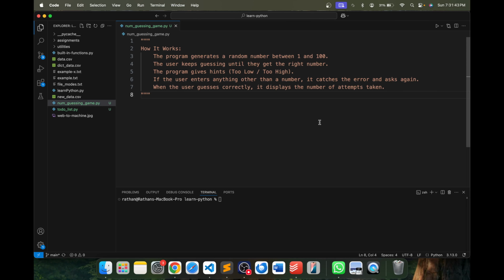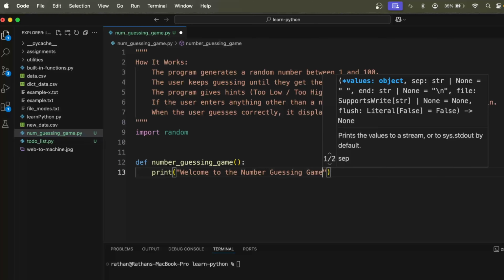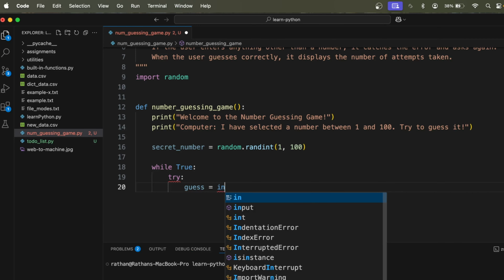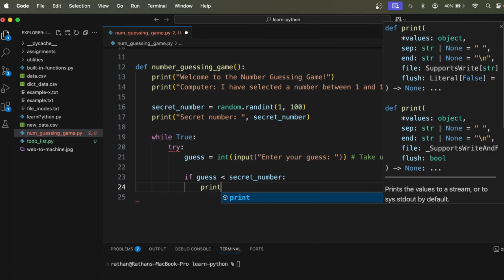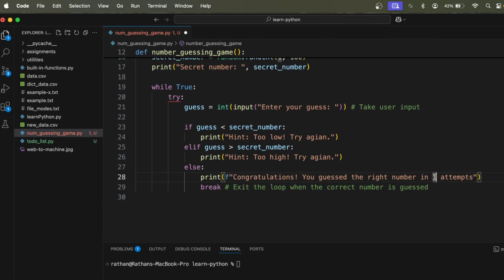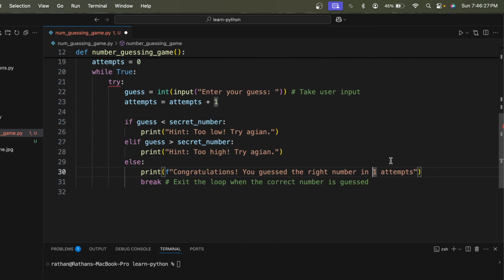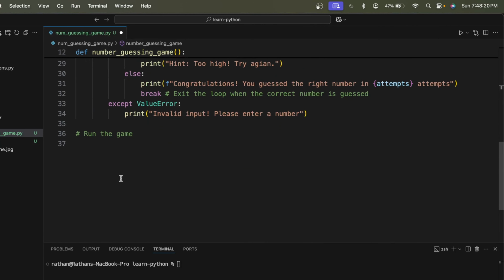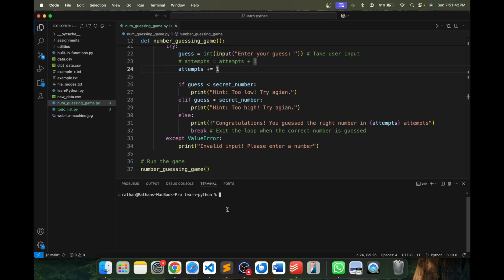Number Guessing Game in Python | 44 Fun Beginner Project for Practice Your Skills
Create a fun and interactive number guessing game in Python! This project is perfect for beginners and helps reinforce concepts like loops, conditionals, and user input.
🕹️ Make learning Python enjoyable with mini games.
📌 Topics: Random number generation, loops, conditionals, input/output.

📚 Udemy Courses:
✅ Advanced Python Django Ecommerce Website Development Course